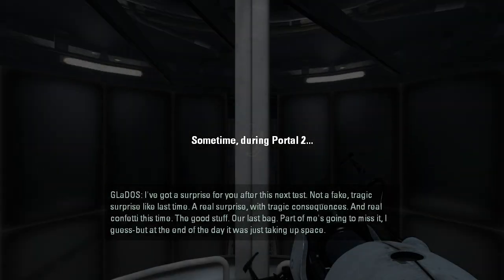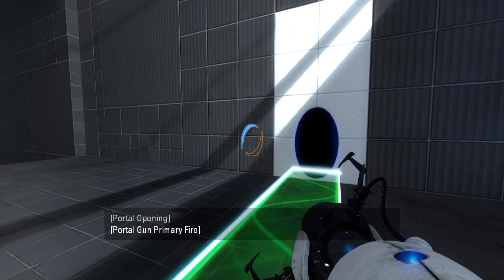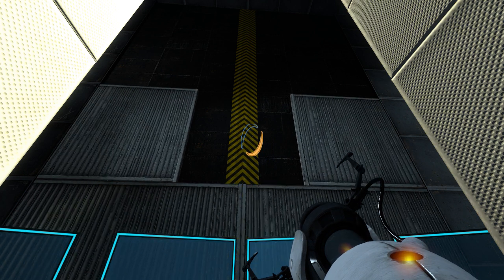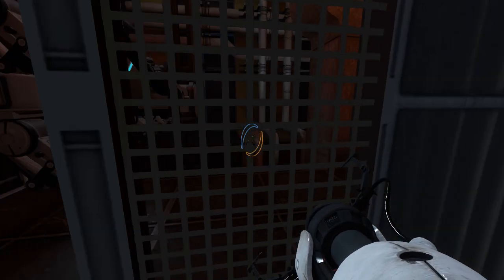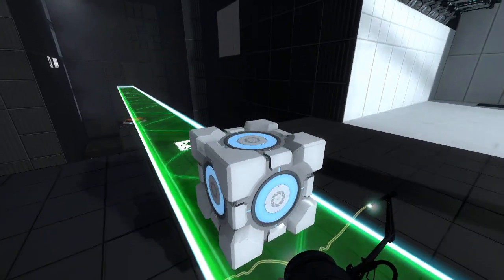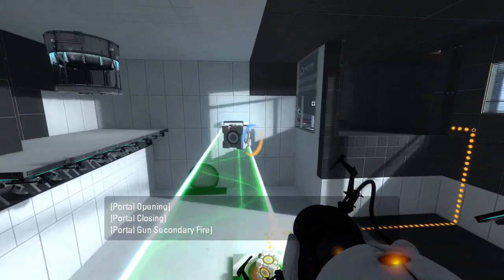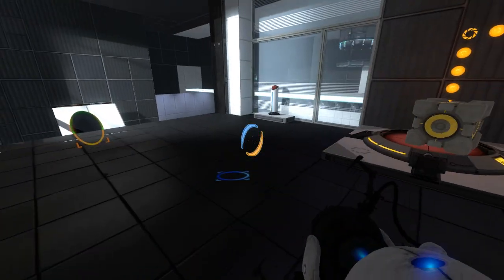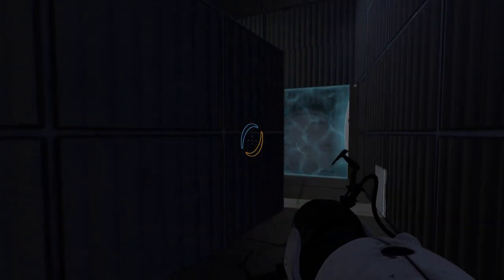Portal 2 PeTI - "Divergence" by MisterLambda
Blind playthrough. If it weren't for the cube respawn, this could be campaign difficulty. Nice work, MisterLambda!